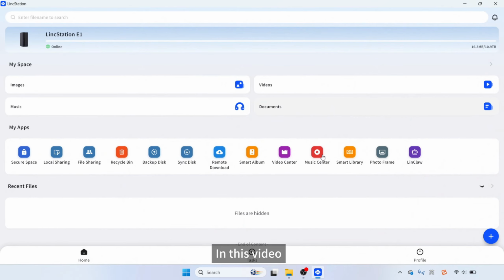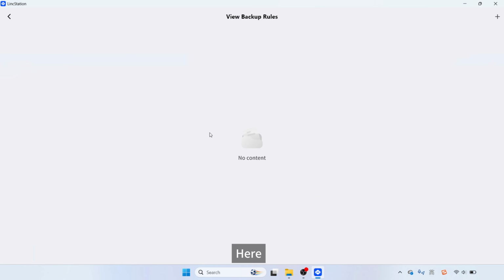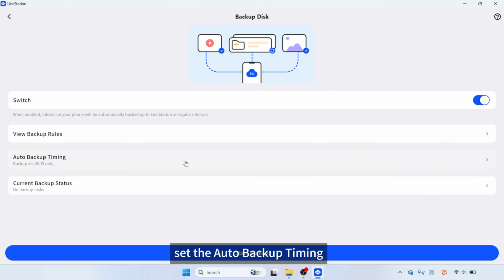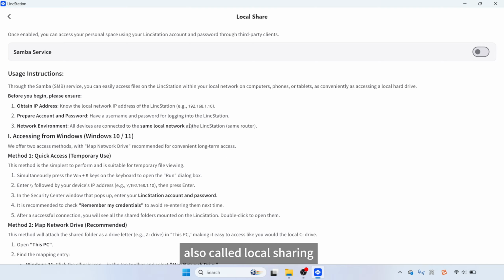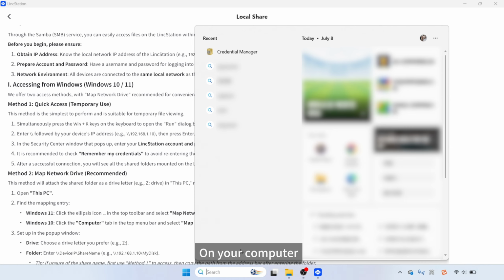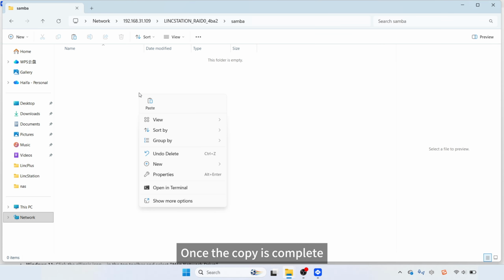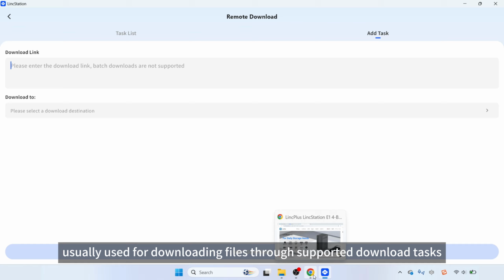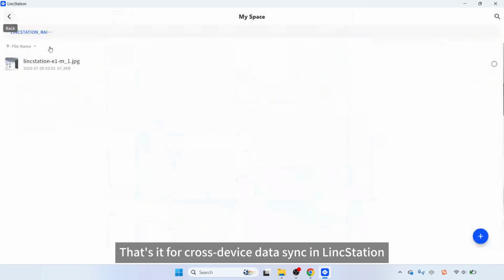Cross-Device Data Sync Tutorial: Backup Disk, Samba, and Remote Download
Learn three simple ways to sync and transfer data across devices with LincOS.

This tutorial covers automatic file backup with Backup Disk, local file sharing through Samba, and direct NAS downloads using Remote Download.

These features make it easier to back up files, access shared folders, and manage downloads across your computer, phone, and LincStation NAS.
00:18 Method 1: Use Backup Disk
00:56 Method 2: Use Samba
01:43 Method 3: Use Remote Download